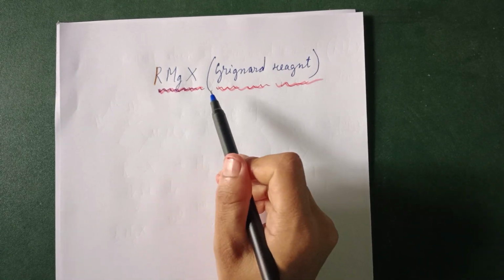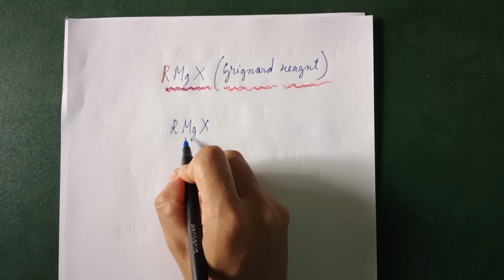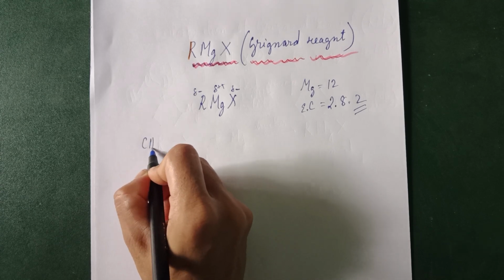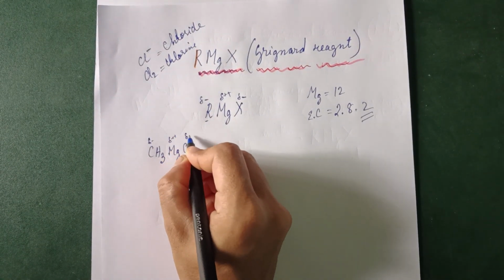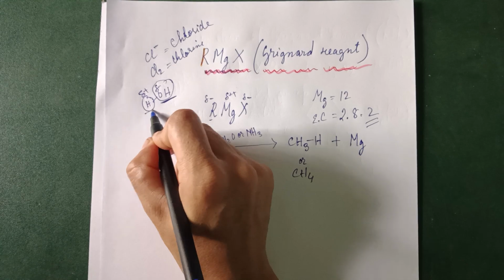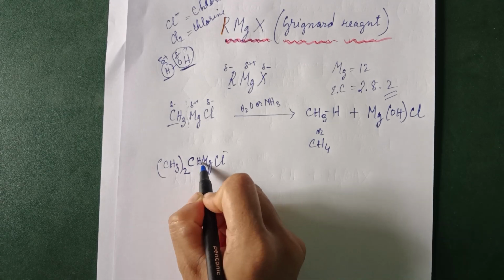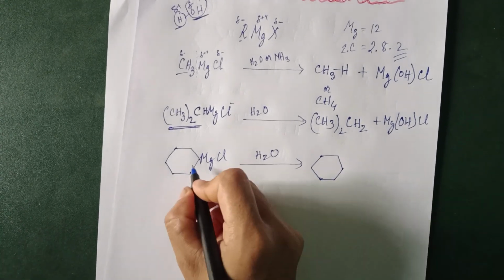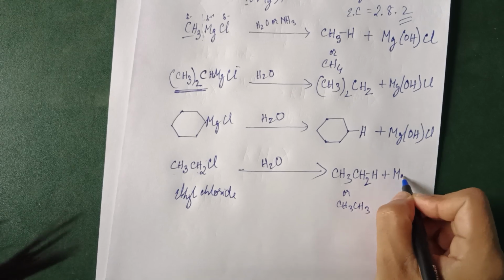Reactions of Grignard Reagent